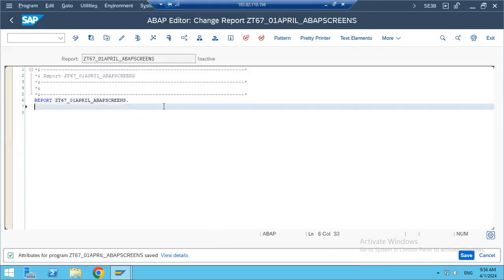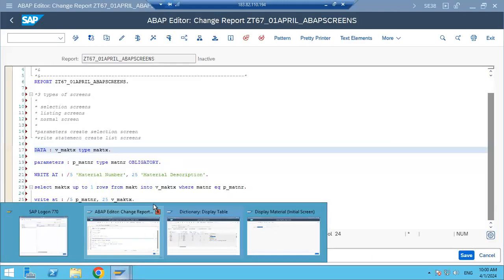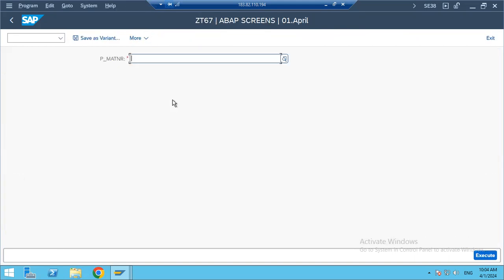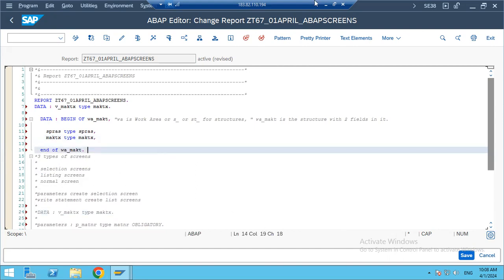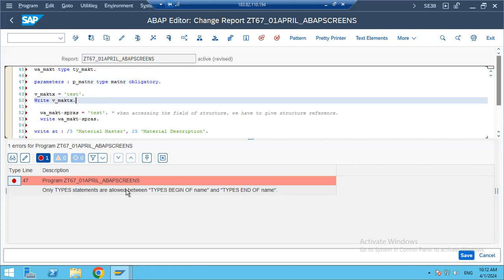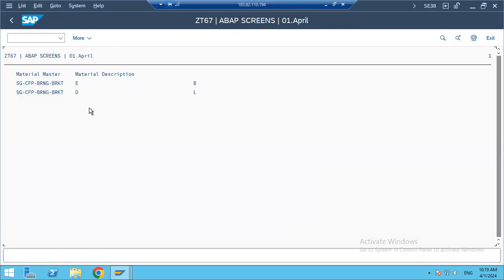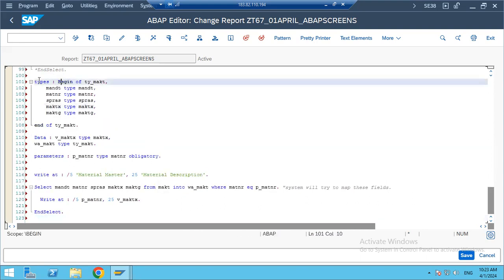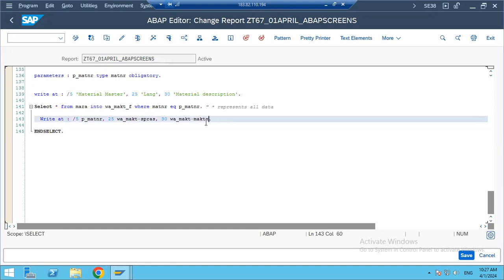SAP ABAP Tutorial Select Screens & Data Pulling from Table MAKT 📊💻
Unlock the potential of SAP ABAP with our tutorial! Learn how to create select screens, master the select block syntax, and pull data from Table MAKT using parameters for material number. Dive deep into ABAP coding techniques and enhance your SAP development skills today!
SAP ABAP, Select Screens, Select Block Syntax, Table MAKT, Data Pulling, Parameters, Material Number, Coding Tutorial, SAP Development, ABAP Tutorial